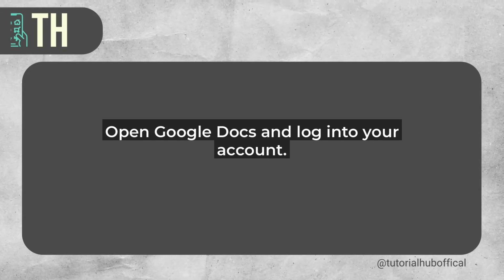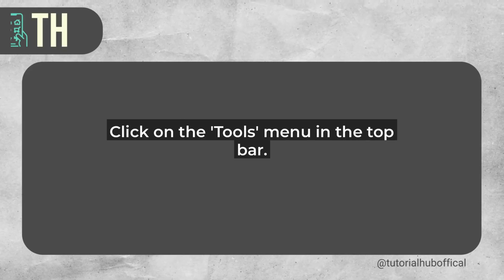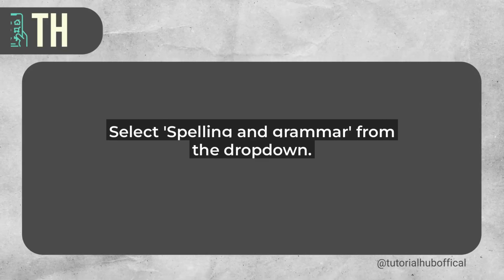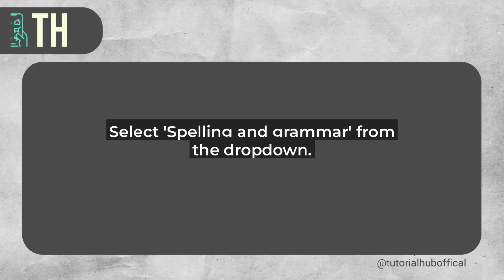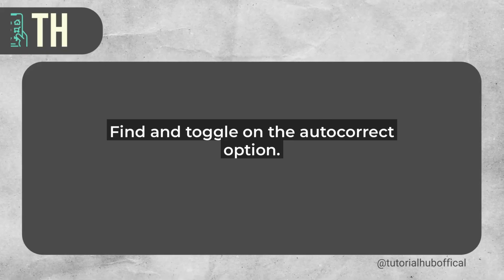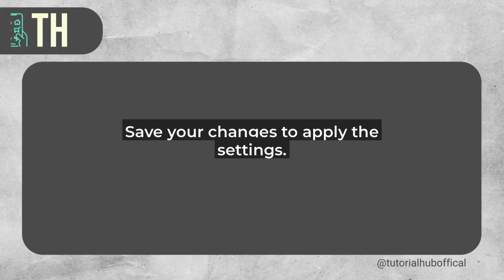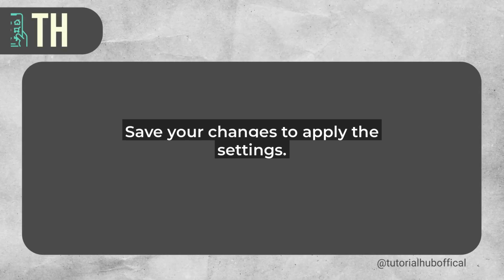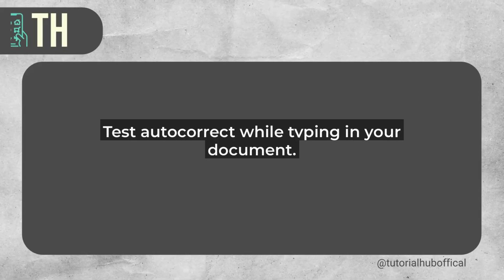How to Turn on Autocorrect on Google Docs 2025